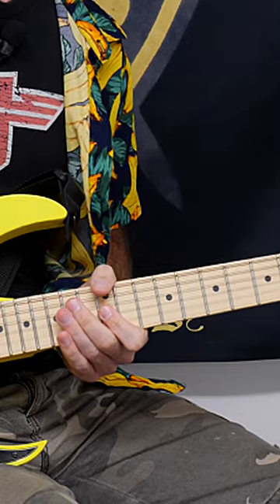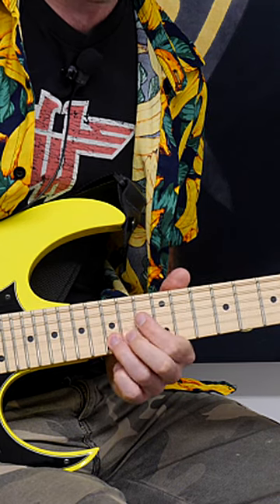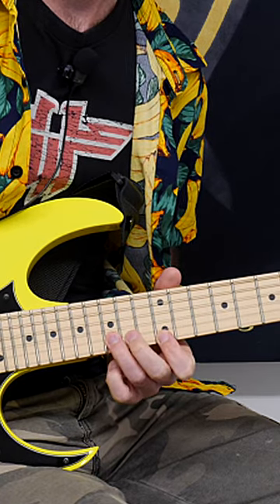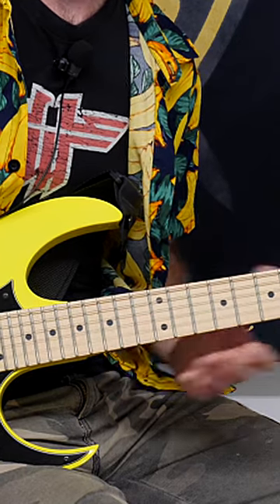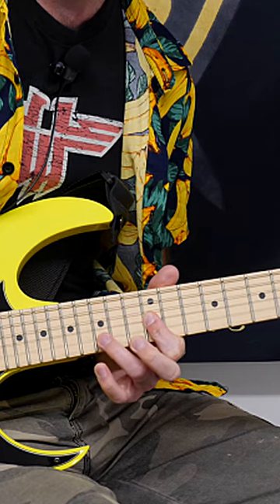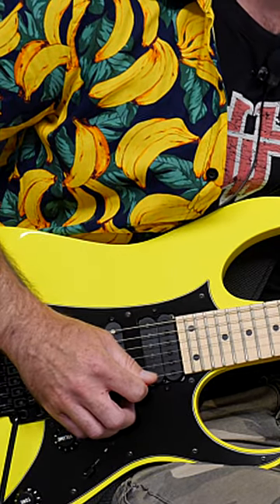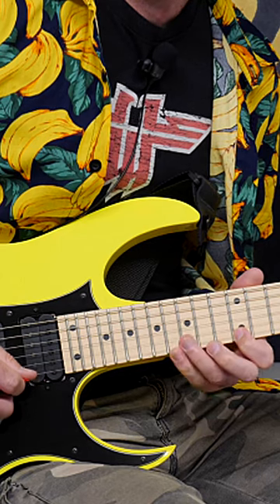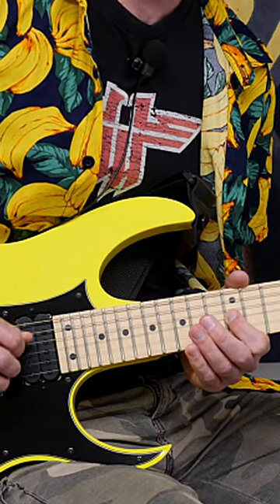Pentatonic SWEEP PICKING Exercise for Guitar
How to sweep pick a pentatonic guitar lick, brilliant exercise for using sweep picking on a pentatonic scale lick

Masters like Frank Gambale use sweep and economy picking to shred through pentatonic shapes on the guitar.. this shred guitar exercise uses the same principles

If you want to know how to shred on guitar, how to alternate pick, how to increase speed, how to pick fast on guitar... you're in the right place!